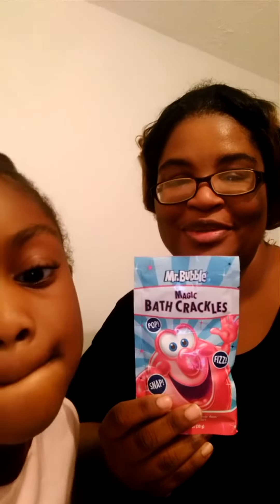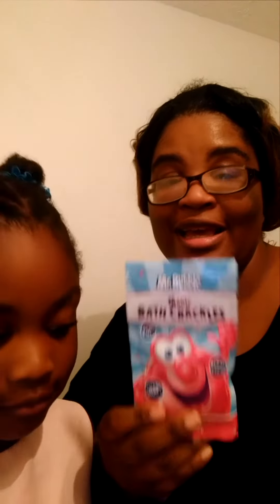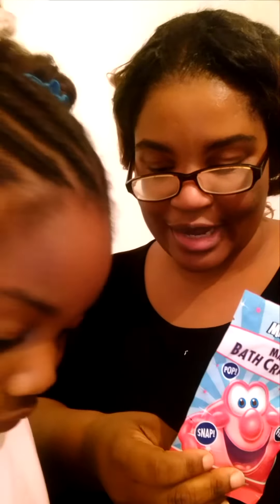Mr Bubble Magic Bath Crackles